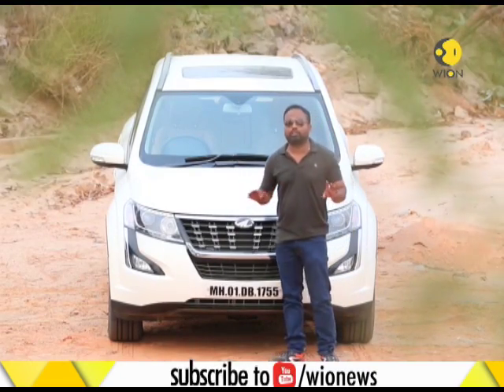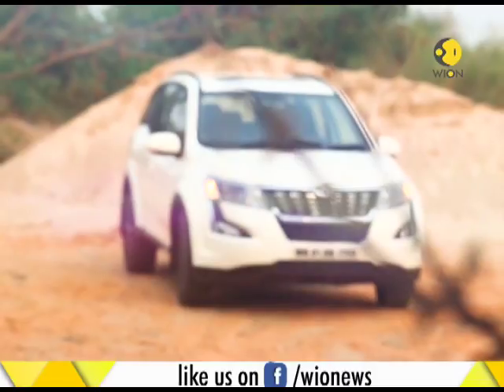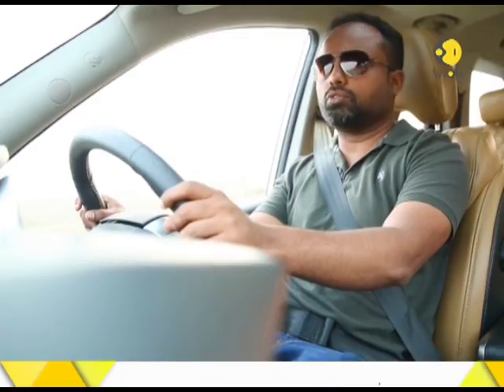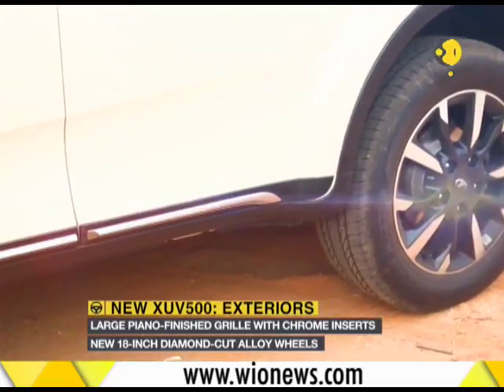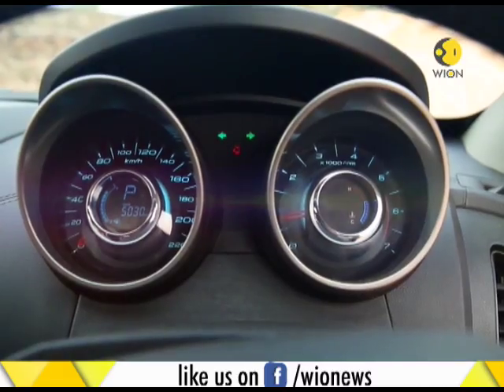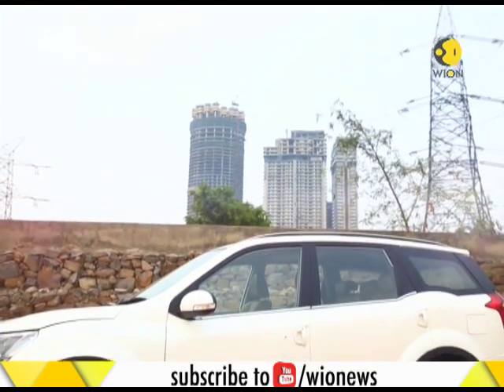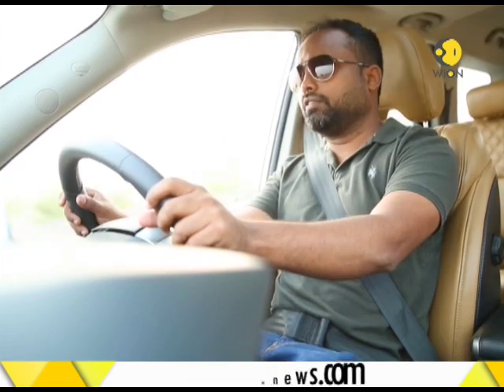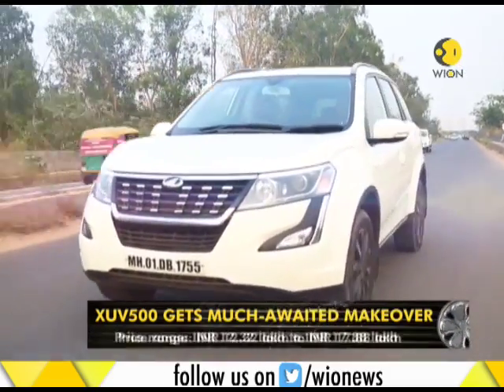WION PITSTOP: New 2018 Mahindra XUV 500 review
Indian market is all about XUVs and manufacturers are trying to add XUV in their portfolio. Here's new Mahindra XUV 500 review.